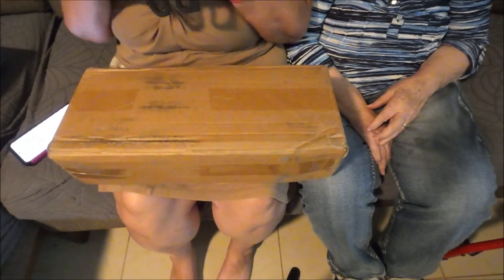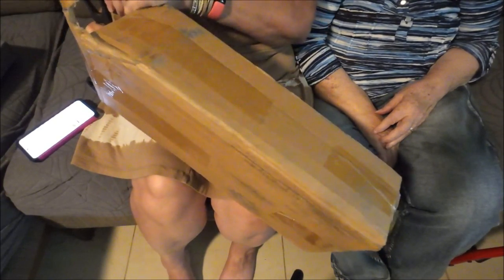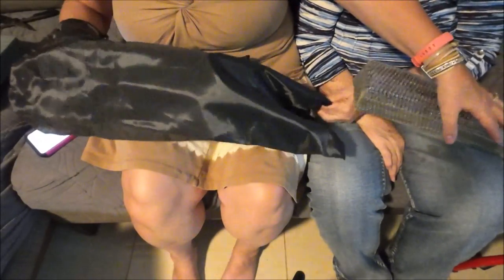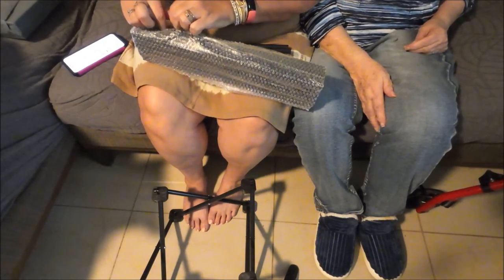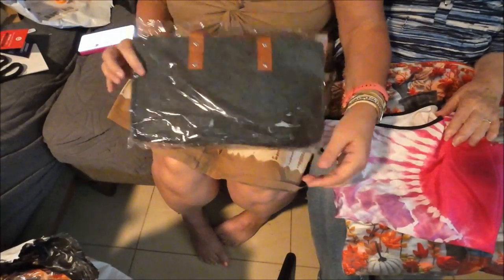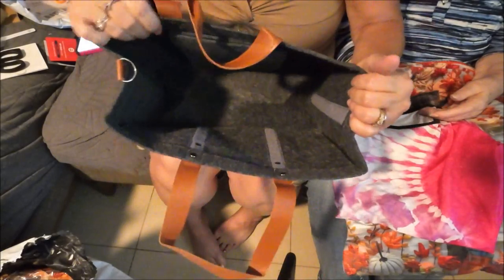Temu Fall plus more with mom